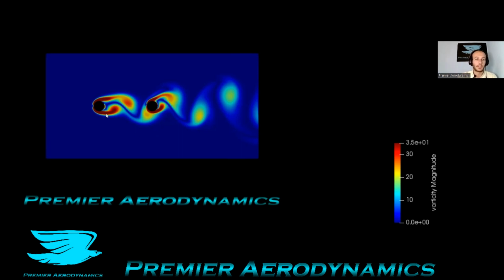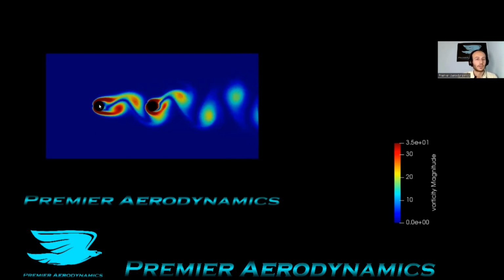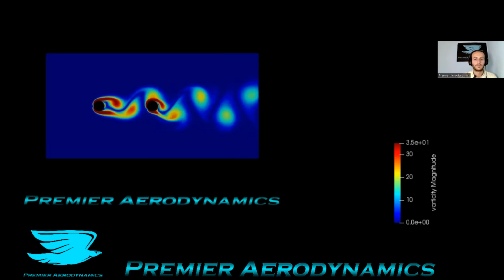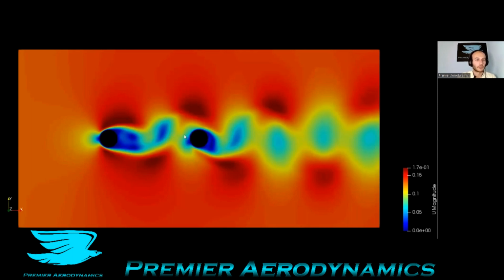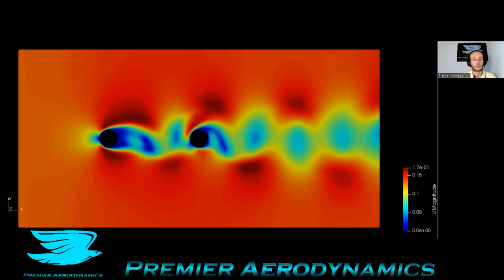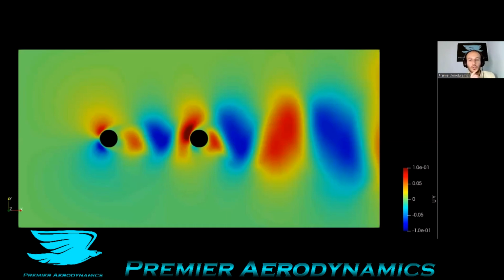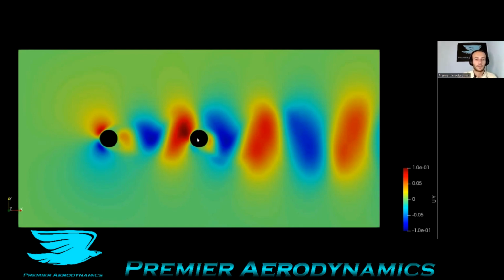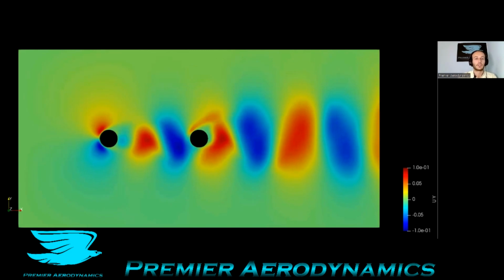Tandem Cylinder Von Karman Street - Premier Aerodynamics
CFD analysis explaining the Von Karman Streets' formations of two cylinders in tandem in fluid mechanics.